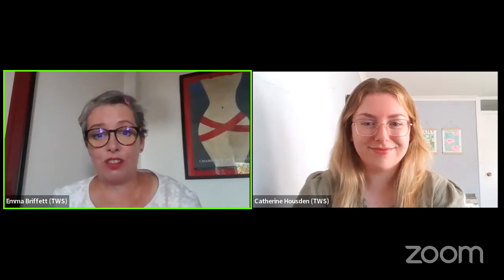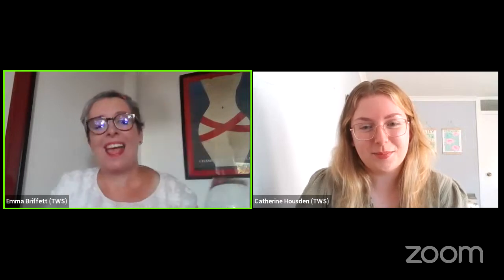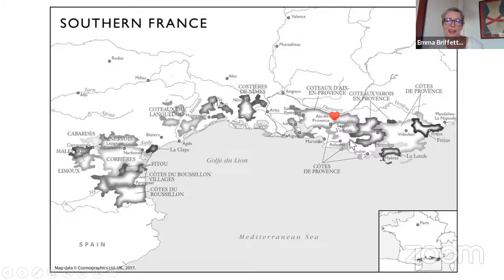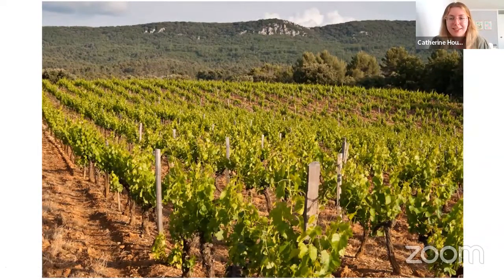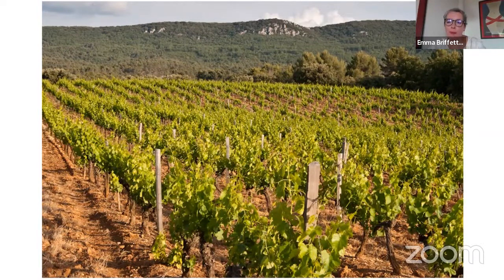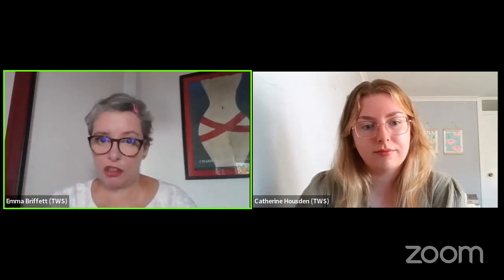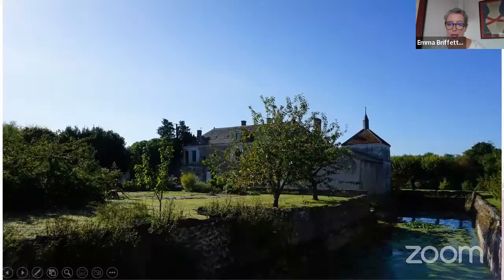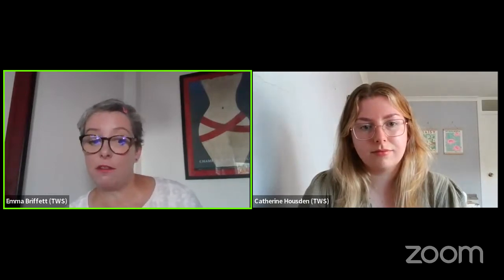Everything’s coming up Rosé - Rosé workshop with Emma Briffett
Once dismissed as frivolous and reserved exclusively for warm-weather drinking, rosé wines have made a dramatic comeback over recent years, with a market report from the Wine and Spirit Trade Association (WSTA) reporting a 22% increase in rosé wine sales in 2020.

With wines ranging from dry to sweet, the deepest of pink to just the merest hint of colour and from the gastronomic to the al fresco sippers just made for a sunny patio, rosé has more stylistic diversity than you might have realised.

Indeed, there is undoubtedly a rosé wine for every occasion, join Emma Briffett from the Tastings team in discovering them.